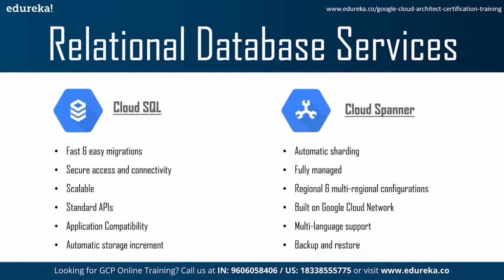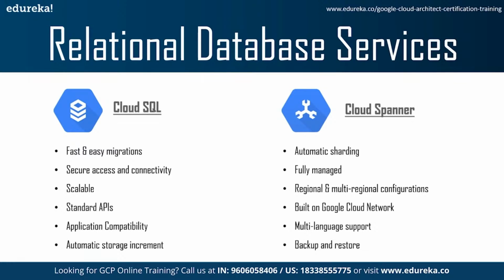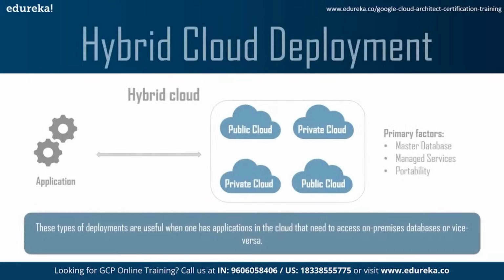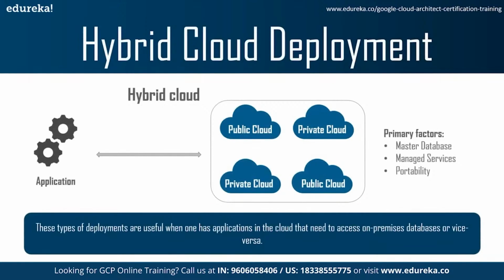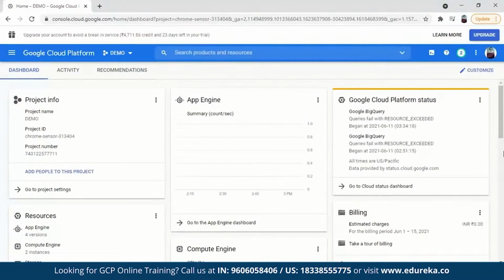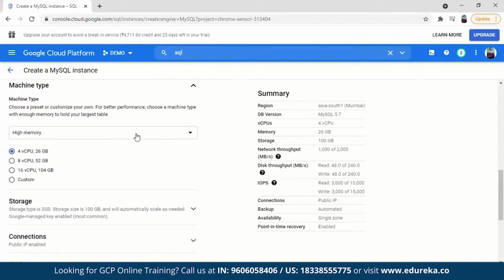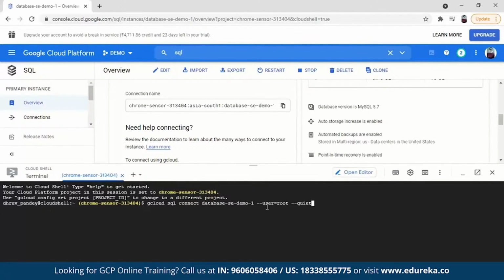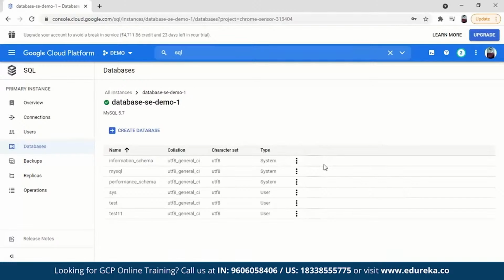GCP Database Services | Deploy a Database on GCP | Google Cloud Platform Training | Edureka Rewind 6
This Edureka video on '𝐆𝐂𝐏 𝐃𝐚𝐭𝐚𝐛𝐚𝐬𝐞 𝐒𝐞𝐫𝐯𝐢𝐜𝐞𝐬' will give you in an overview of Database services in Google Cloud Platform and will help you understand various important concepts that concern GCP Database Services with practical implementation.
Following pointers are covered in this GCP Database Services:
00:01:12 Overview of Google Cloud Platform (GCP)
00:02:01 Introduction to Database
00:04:41 Types of GCP Databases
00:11:16 GCP Database Services
00:28:49 GCP Database Solutions
00:33:44 Deploying Databases on GCP
00:36:15 Deploying GCP Database Service